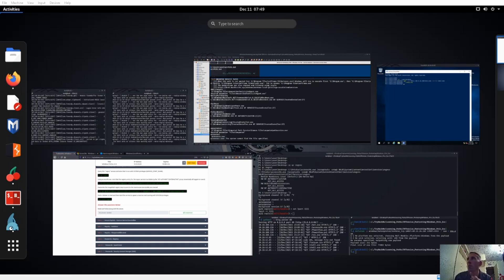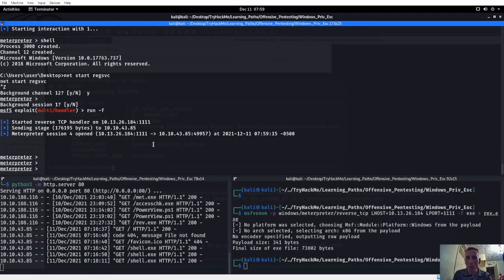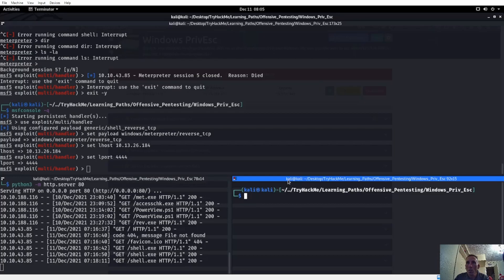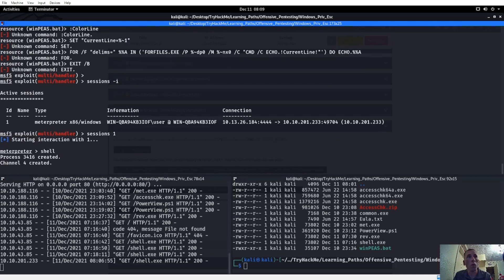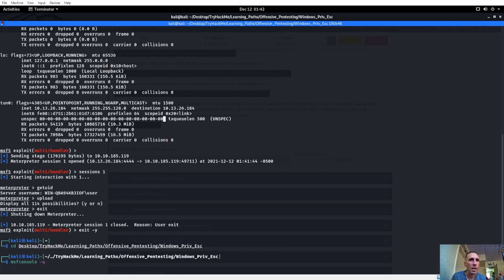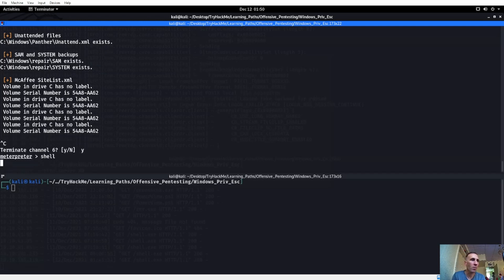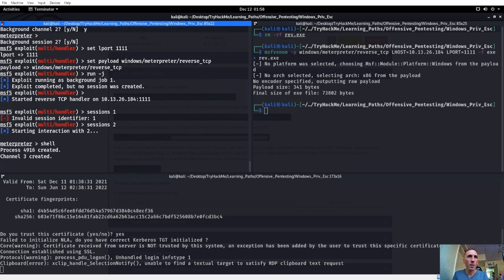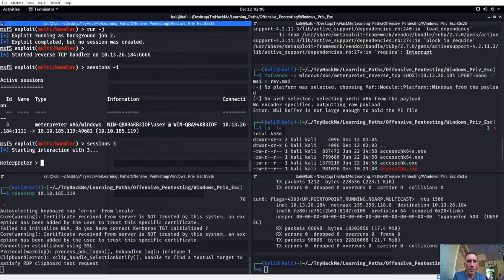Try Hack Me: Windows Priv Esc (Part 2 of 3)